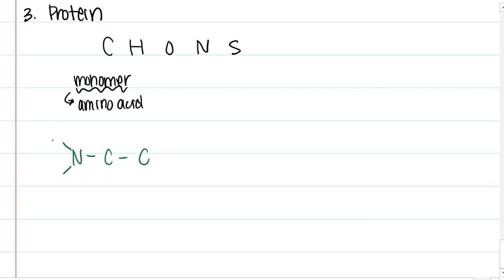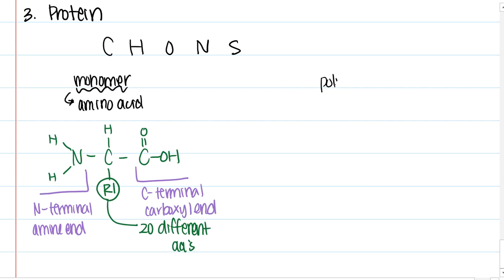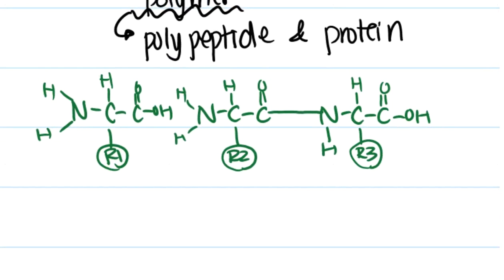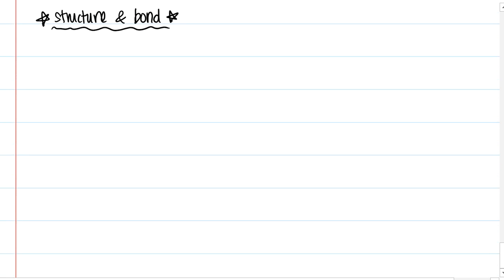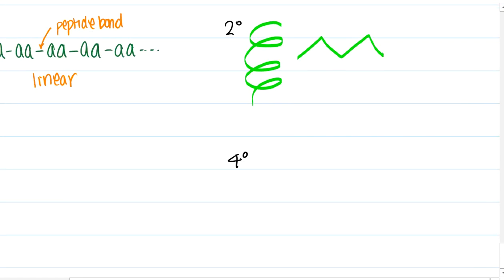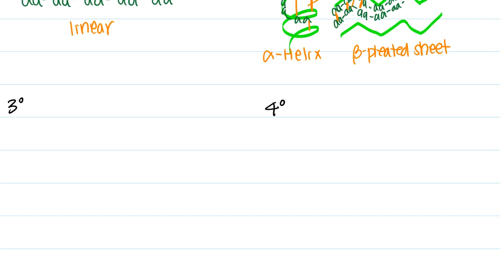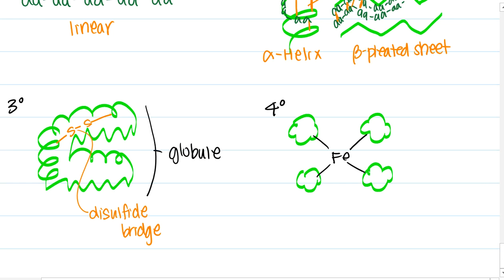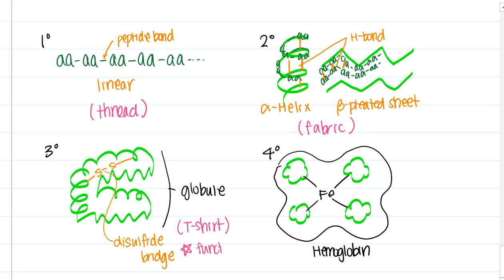chem of life 5 | Macromolecules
Need help with DAT prep?

This video will give you a quick overview of the CHEMISTRY OF LIFE to prep you on your journey for your standardized exams.